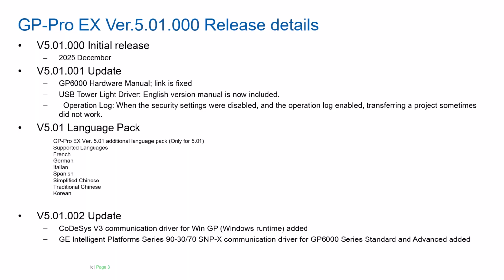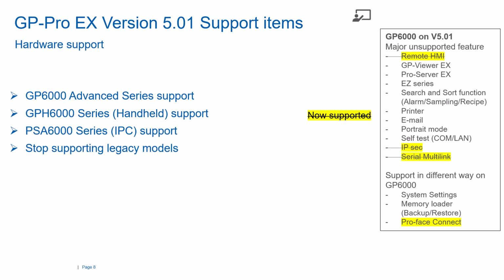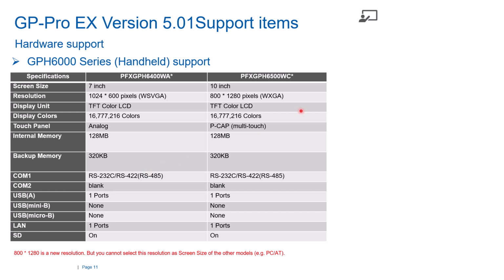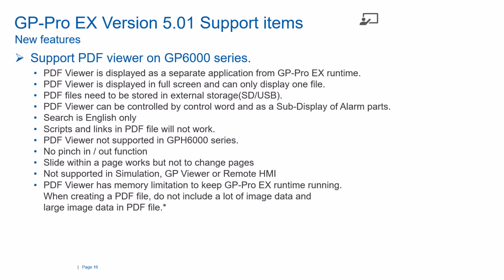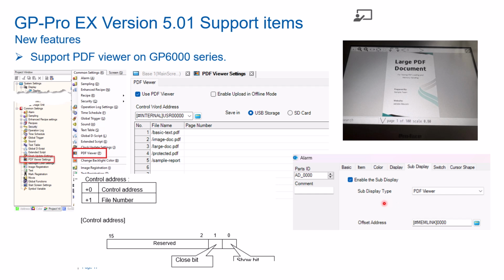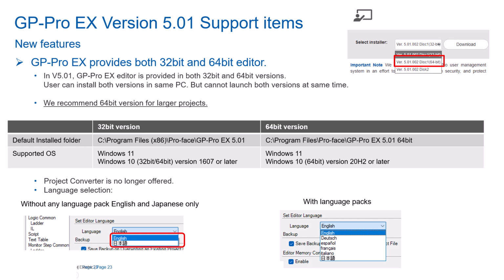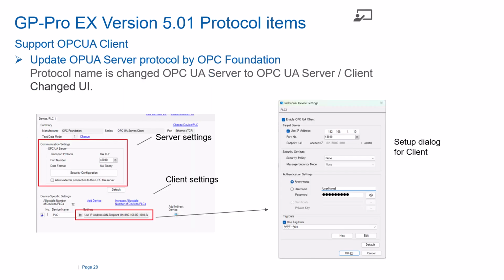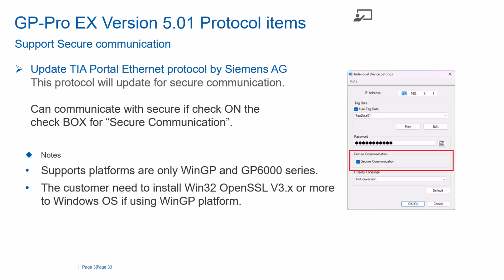GP Pro EX V5.01 Release Technical Webinar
Video discussing the release and features included in V5.01. Major features include PDF Viewer and OPC UA Client